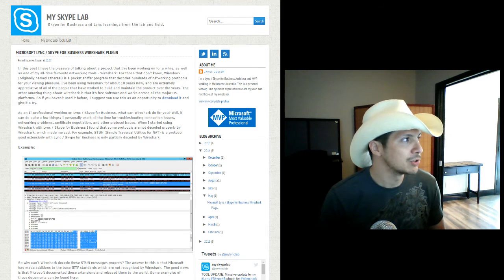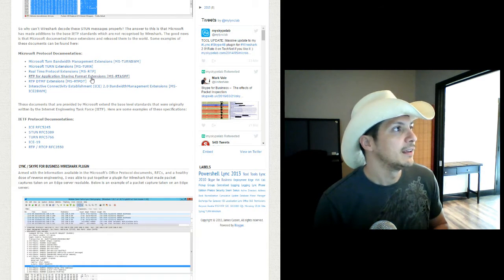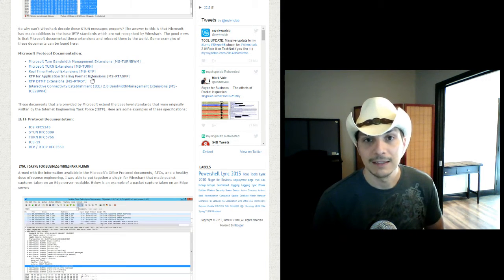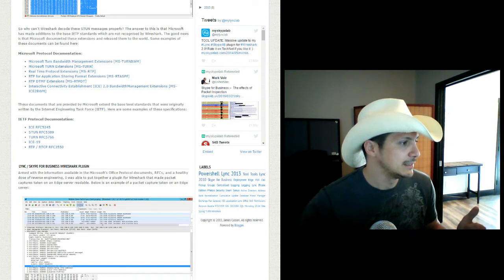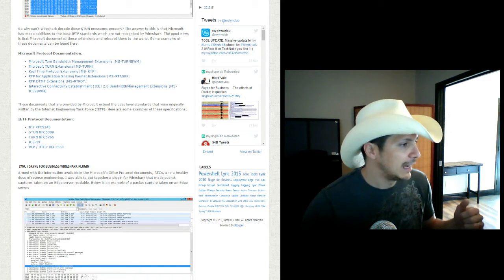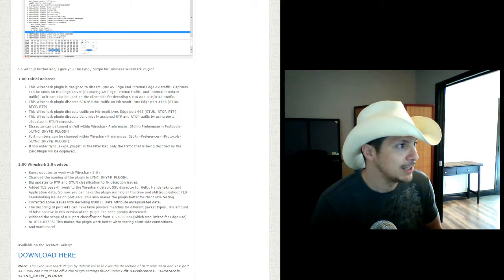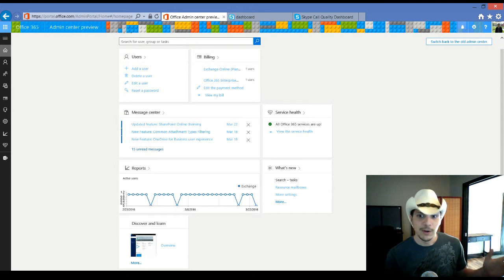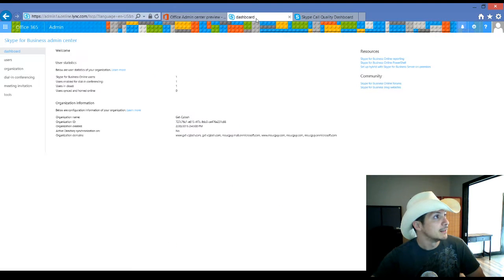Skype4BRecap - Mar-25-2016 - March Server CU, Wireshark Plugin Update, and Skype Quality Dboard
In this week's episode, I give a brief shout out for Michael Tressler's new book on Enterprise Voice in Skype for Business Server 2015, discuss the March Cumulative Update for S4B Server, talk about James Cussen's update to his Wireshark Plugin, and introduce the Skype Call Quality Dashboard in Office 365.